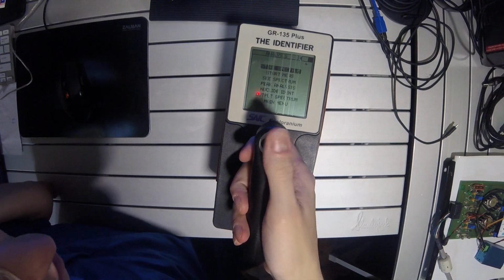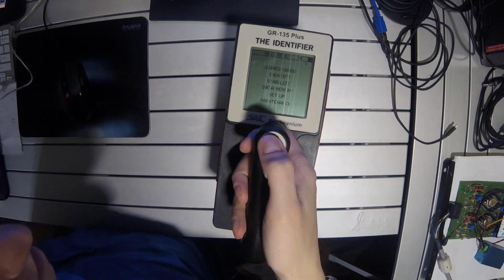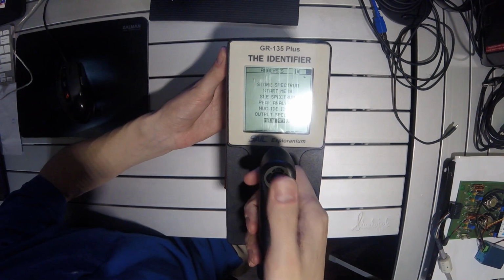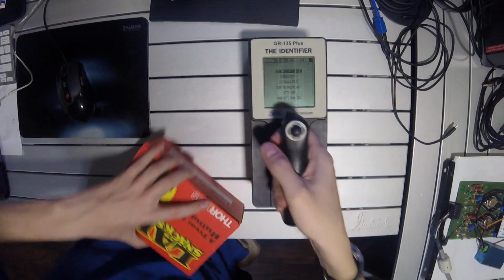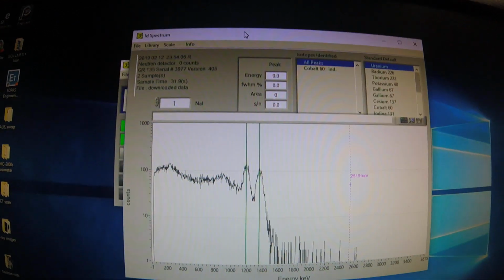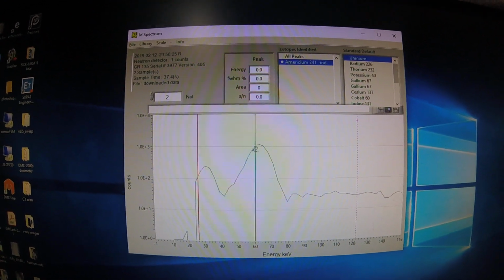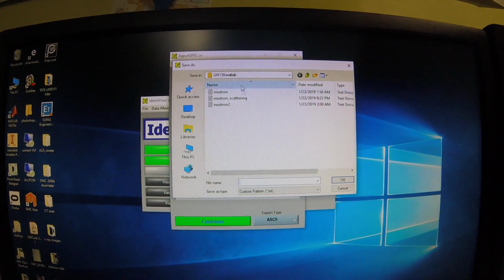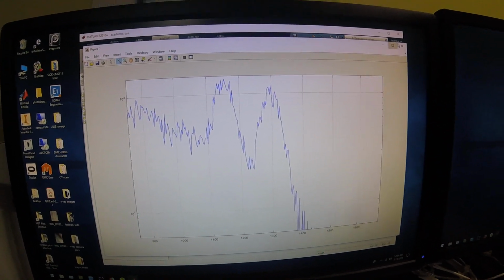SAIC Exploranium GR-135 Plus Radioisotope ID (RIID) gamma spectroscopy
Test of a Exploranium GR-135 Plus Radioisotope ID (RIID) portable gamma ray spectroscopy unit.